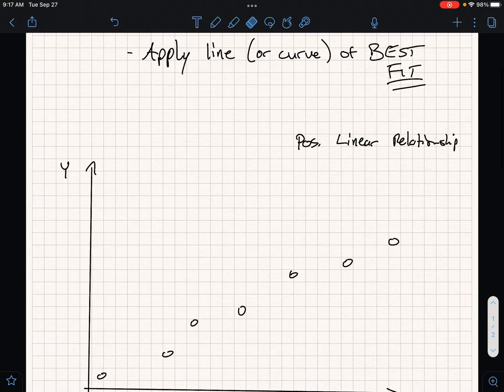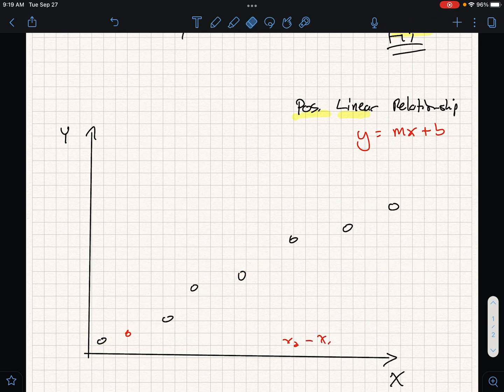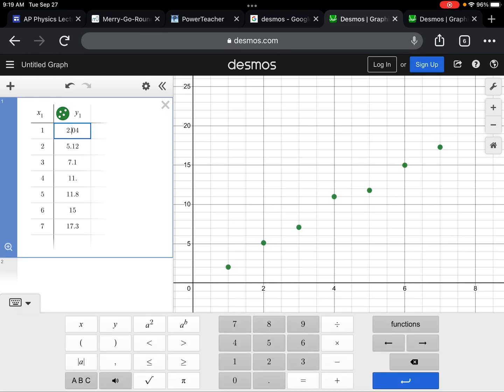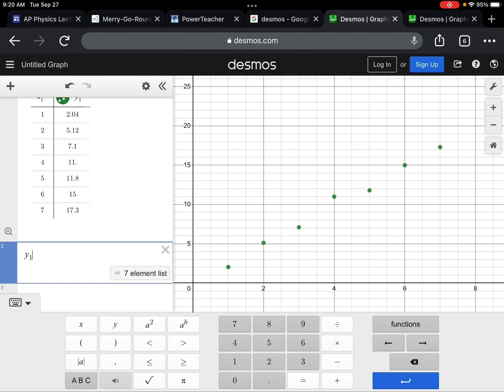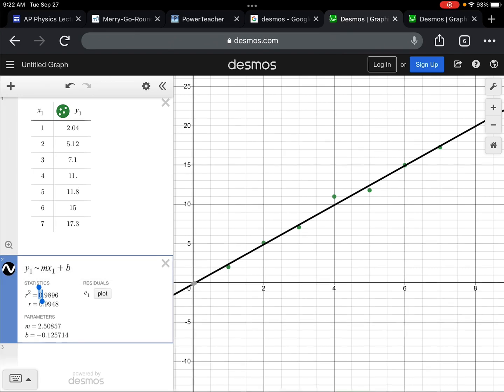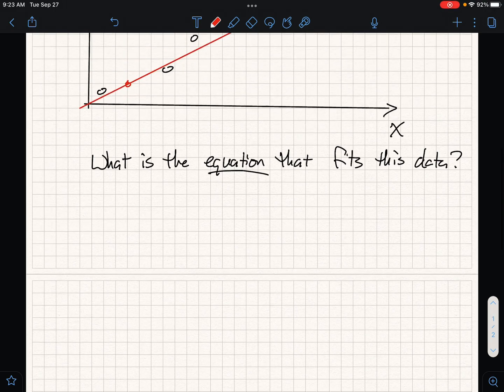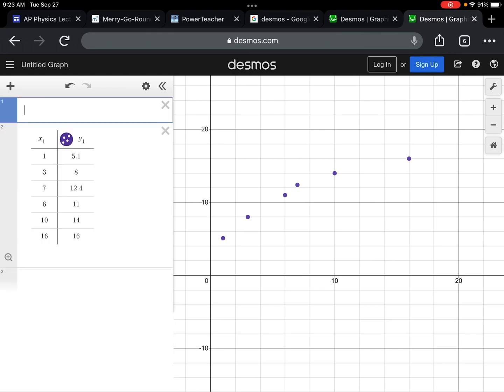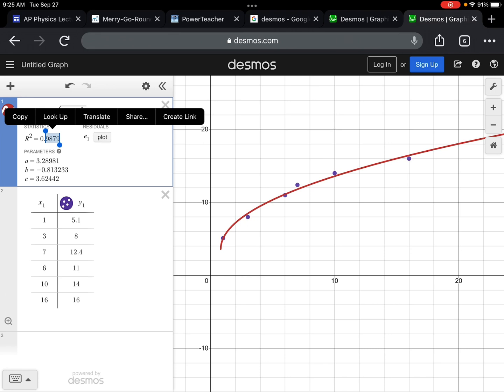Desmos for graph analysis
Yes, I know I should have written x1 a couple of times instead of just x. No, that's not a donut point.